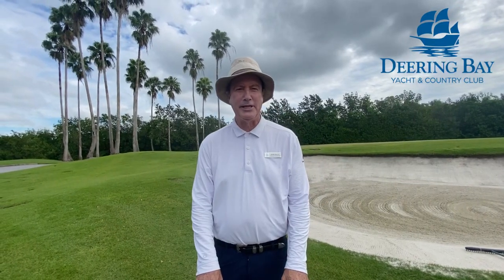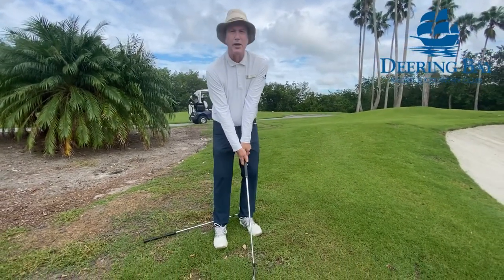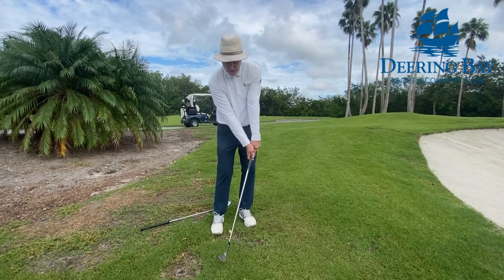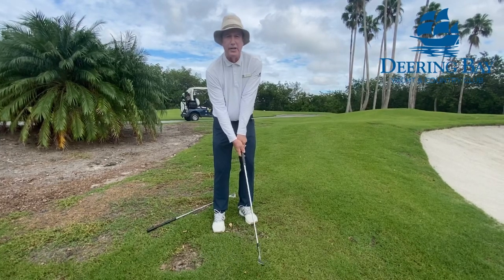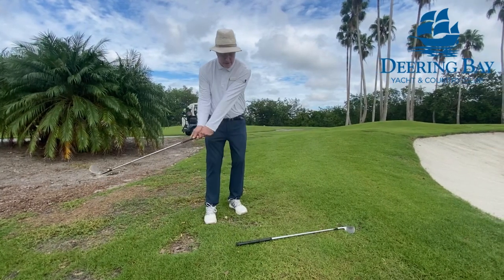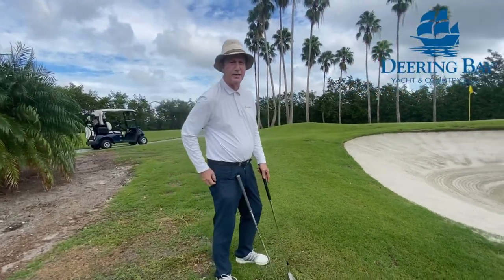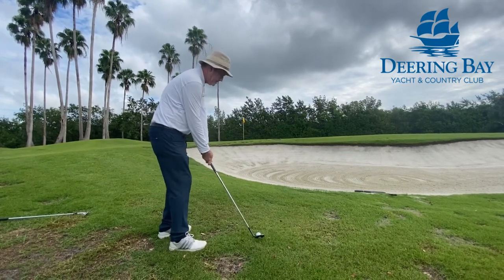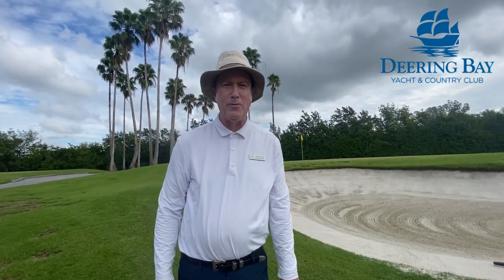John "Ace" Pallot golf Tip of the Week - Perfect Pitching